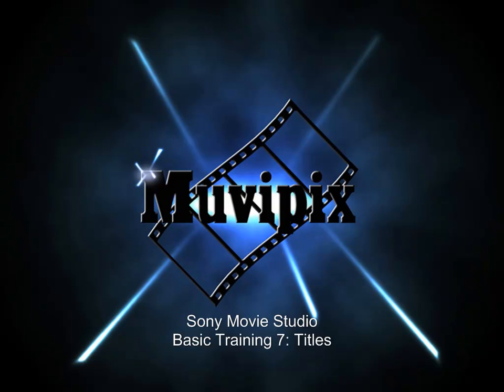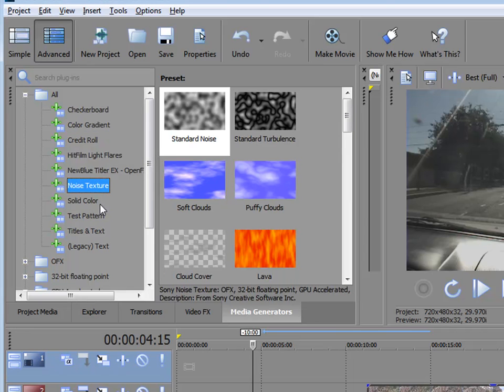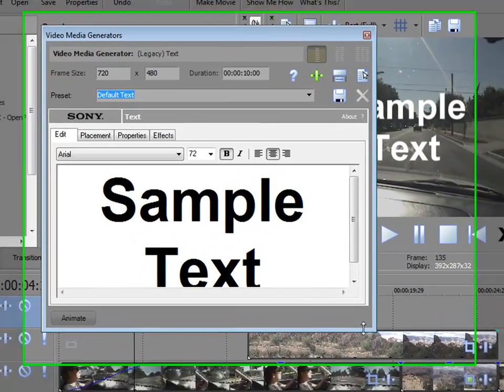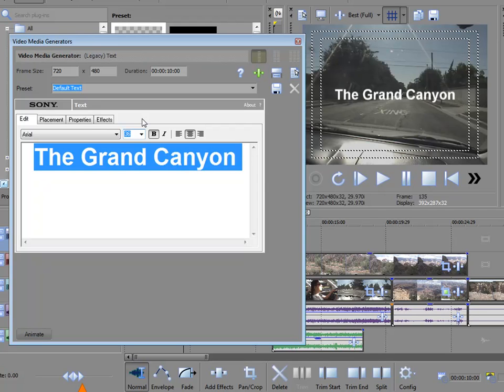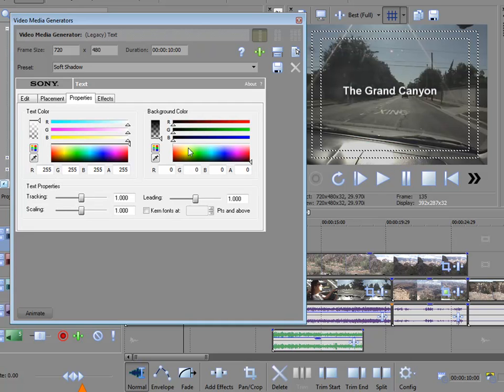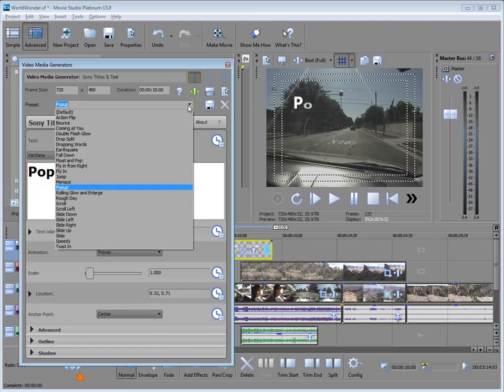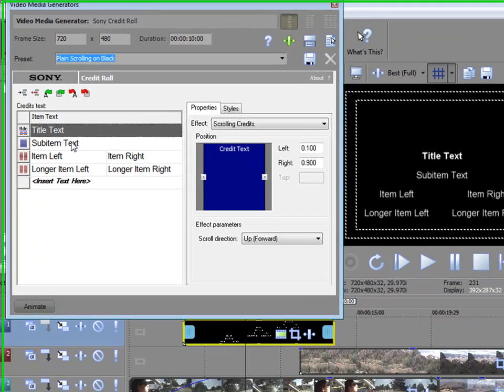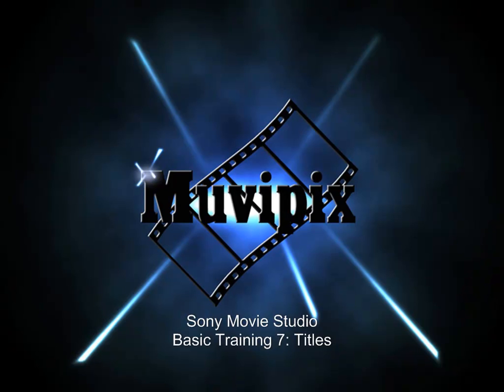Sony Movie Studio 13 Basic Training, Part 7 of 8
For more information on Sony Movie Studio, please drop by Muvipix.com!